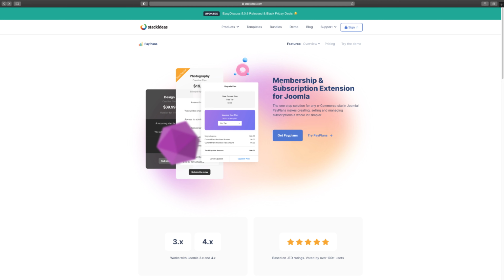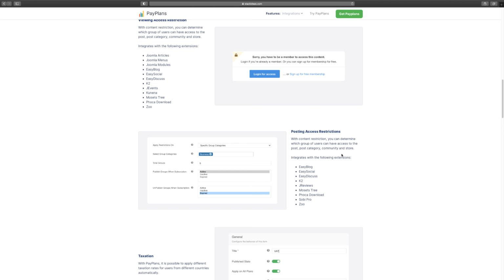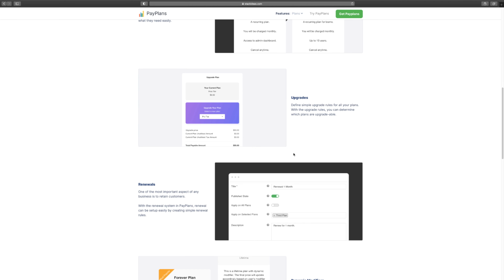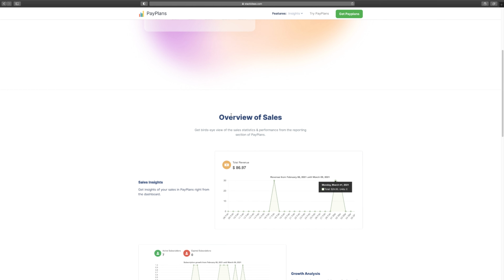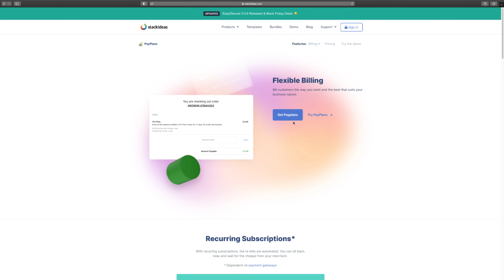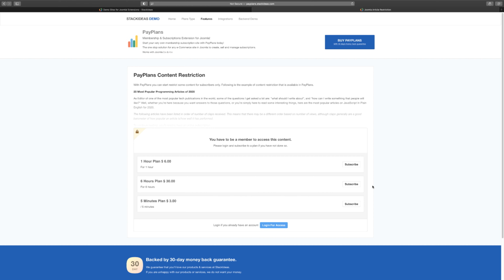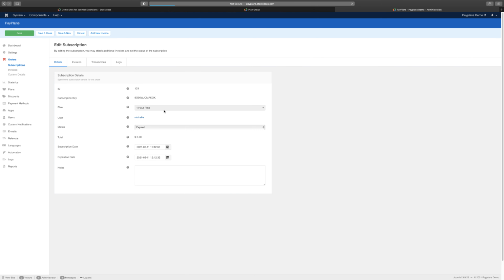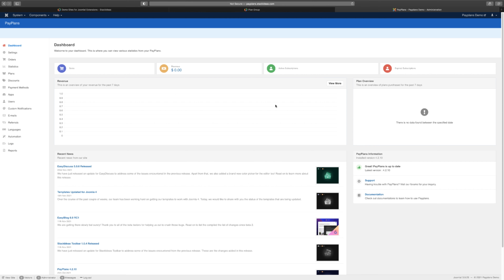Monetize Your Content: Create a Joomla Subscription Website with PayPlans - Accept Credit Cards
PayPlans is a membership & subscription extension for Joomla.
The one stop solution for any e-Commerce site in Joomla! PayPlans makes creating, selling and managing subscriptions a whole lot simpler